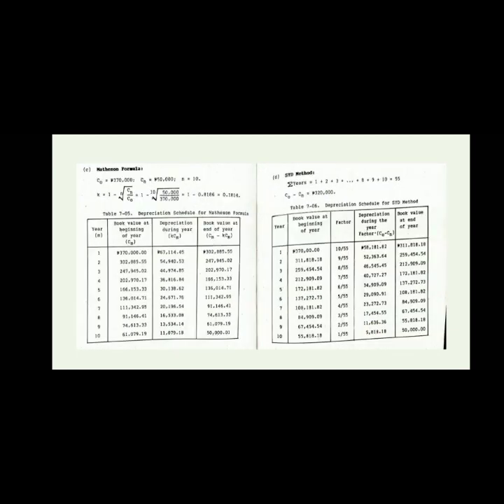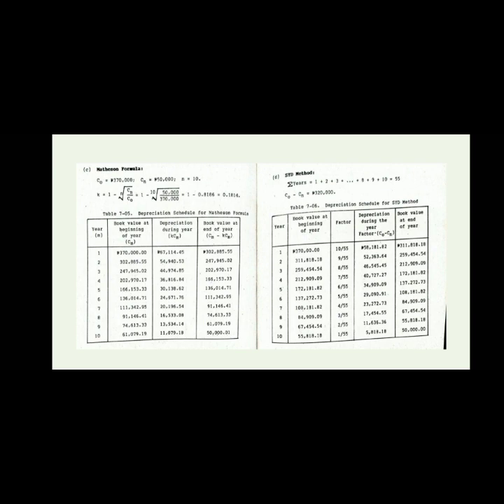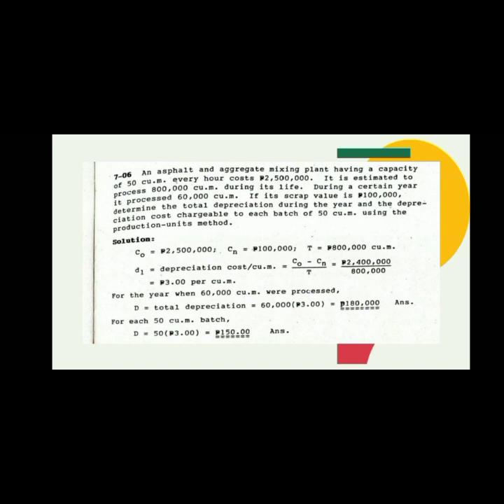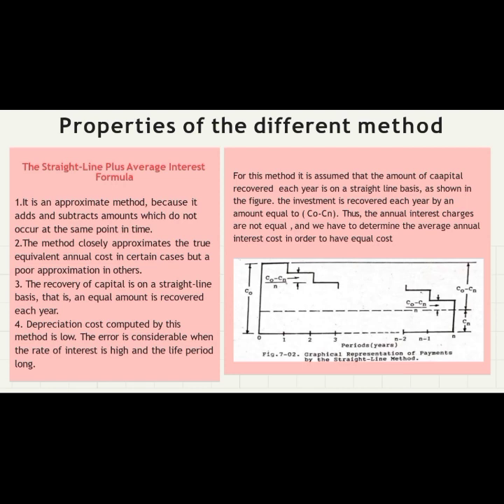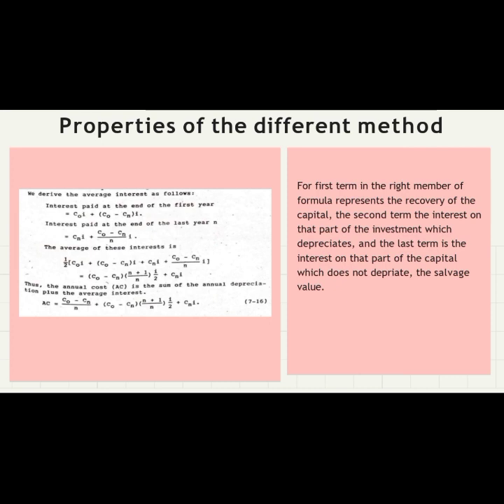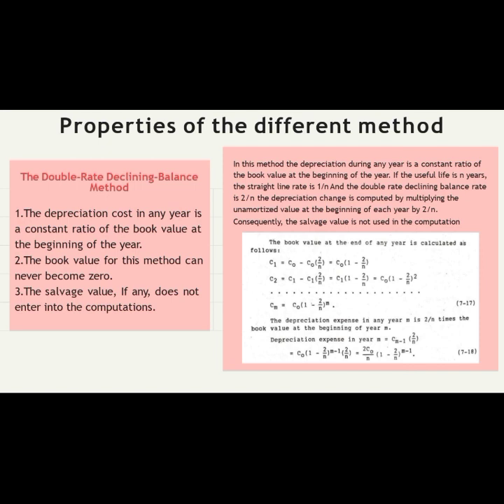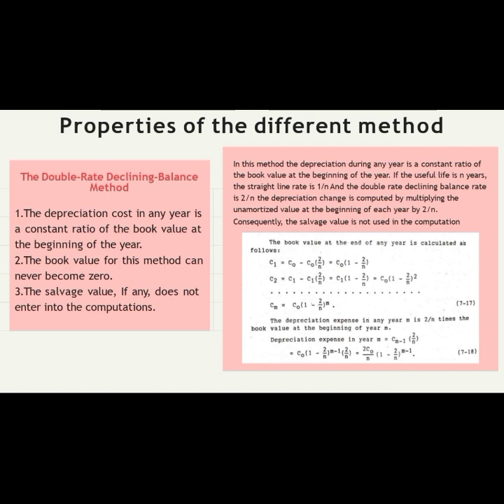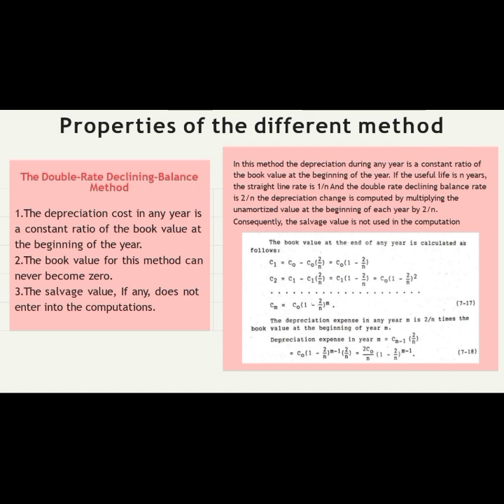BES 314-ENGINEERING ECONOMY: Depreciation and Depletion Part2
Depreciation is defined as the decrease in the value of a property, such as machinery, equipment, building or other structure, due to the passage of time.

Depletion - Certain natural resources such as mines, quarries, oil and gas wells, and timber lands are called "wasting" or "depleting"

This presentation includes the following particular topics:
1. Types of Depreciation
2. Depreciation Cost
3. Determination of Depreciation Cost
a. Straight-Line Formula
b. Sinking Fund Formula
c. Matheson's Formula
d. SYD Method
e. Service-Output or Production-Units Method
Other Methods formulated in recent years are:
f. Straight-Line Plus Average Interest Formula
g. Double-Rate Declining-Balance Method
h. Operating Day Method
i. Retirement Method
j. Annual Inventory Method
4. Depletion
5. Solve Problems Involving Depreciation and Depletion

Presentors:
1. Sanchez, Freah
2. Clarion, Maricris
Members of the group whom prepared the report materials..
1. Ebdalin, Christine
2. Andallaza, Leah
3. Gallo, Wenna
4. Ocum, Loila
5. Algabre, Jessa
6. Pasaol, Christian
7. Lerin, Princess
8. Llamos, Lemvie
9. Ybanez, Renemark
10. De Guzman, Aralou
11. Castillo, Christian
Instructor: Engr. Aldrin A. Bacalso